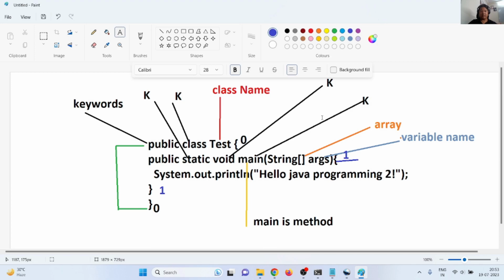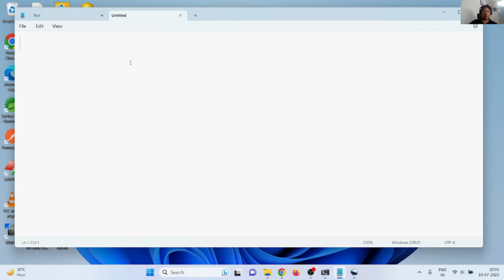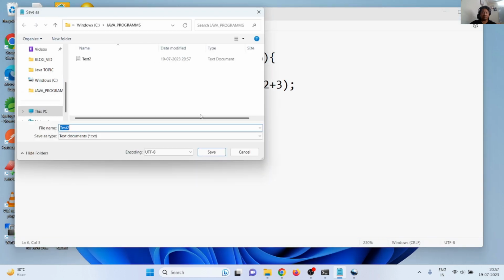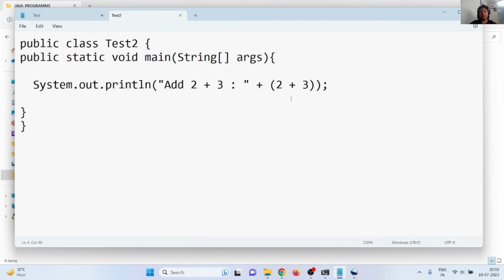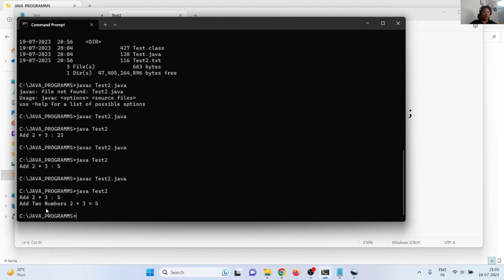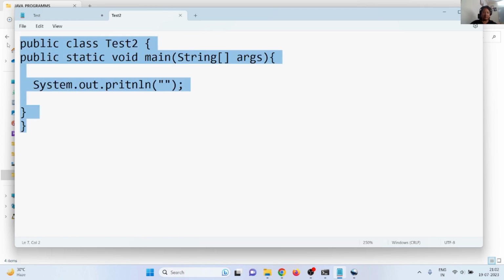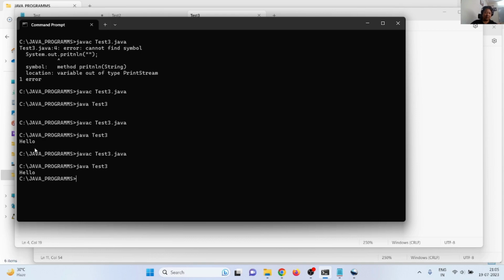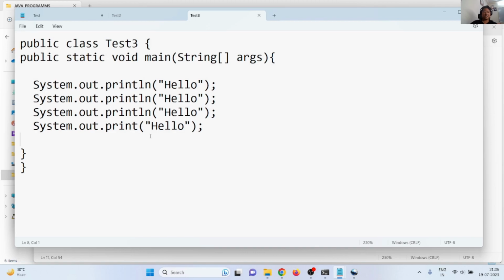JAVA SE: Mathematical operation vs concatenation example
java compiler
java array
java arraylist
java api
java apple
java assert
java annotations
java applet
java boolean
java bigdecimal
java break
java builder pattern
java code
java compiler online
java class
java constructor
java collections
java certification
java code runner
java developer
java development kit
java decompiler
java documentation
java definition
java date
java double
java express
java enum
java edition
java eclipse
java zulu
dsa interview prep

Secondary Laptop
Laptop stand
Gaming mousepad
Professional keyboard mouse
Portable keyboard mouse
Primary Laptop
Laptop table